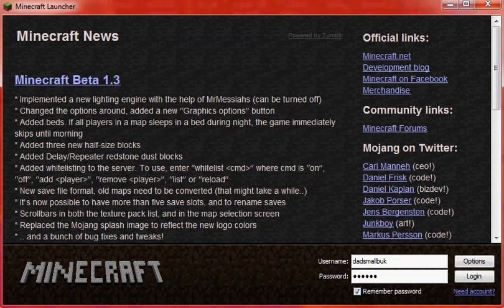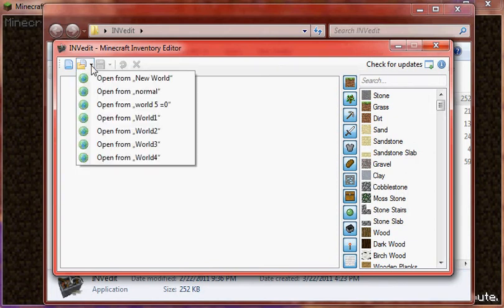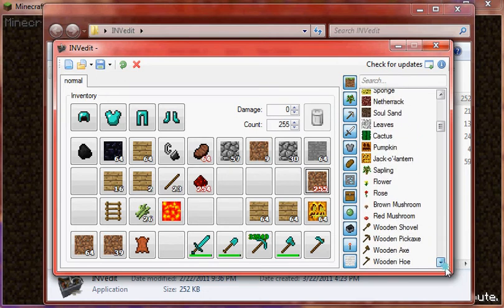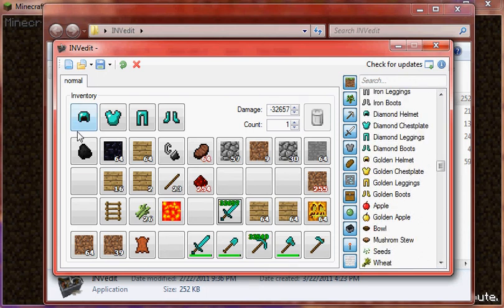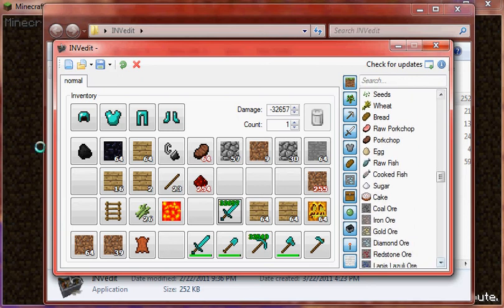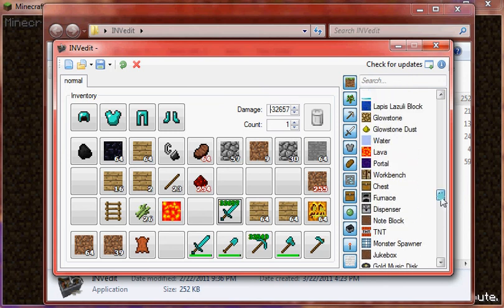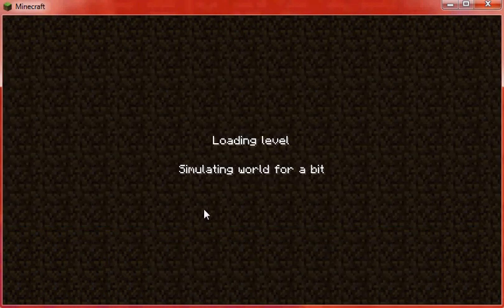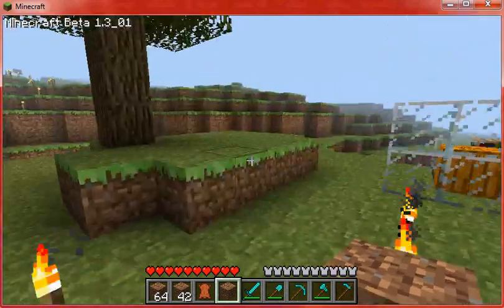how to use invedit on minecraft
sorry for the sound quality here is a link to download invedit